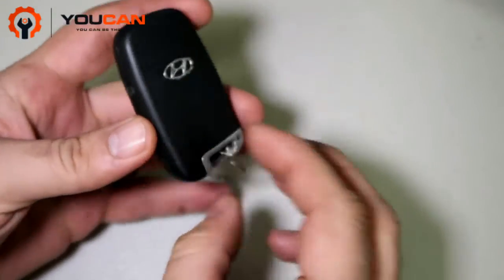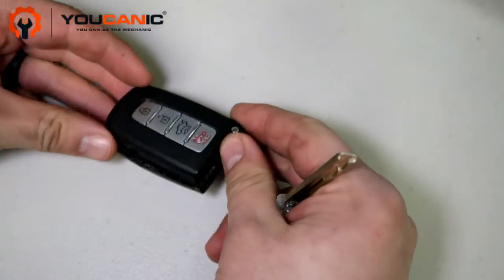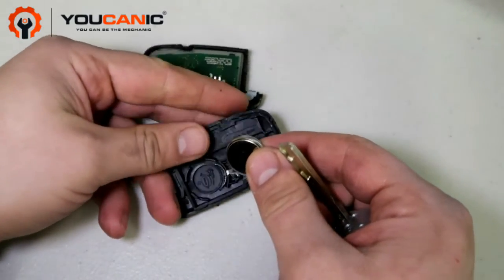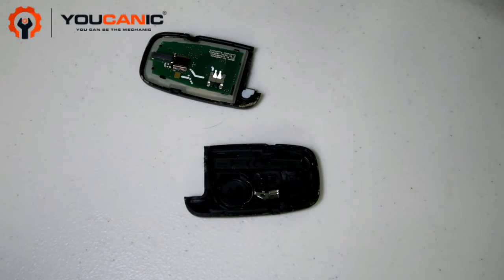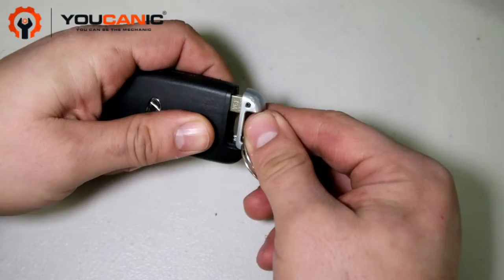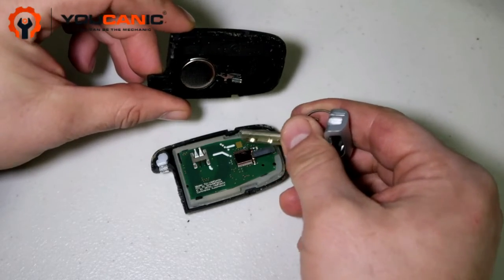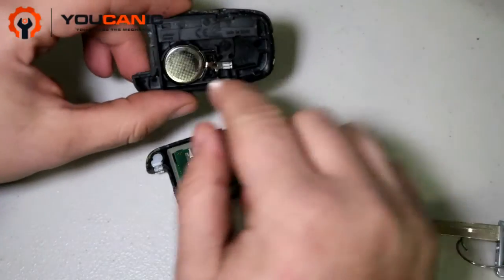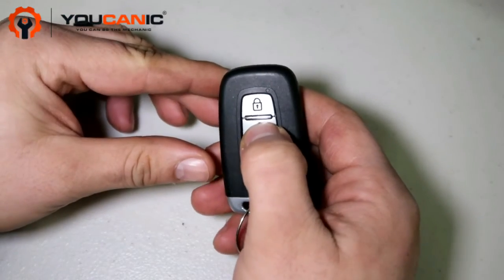How to Replace a Hyundai Key Fob Battery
This provides a step-by-step tutorial on replacing the battery in a Hyundai key fob. The video demonstrates the tools and equipment required, as well as the necessary steps to open the key fob, remove the old battery, and install the new one. The video also includes helpful tips and tricks to make the process easier and more efficient, such as how to properly orient the new battery and test the key fob to ensure it is working properly. The video is intended to assist Hyundai owners and enthusiasts in performing this simple maintenance task themselves rather than taking their key fob to a dealership or locksmith. By following the instructions in the video, car owners can ensure that their key fob is functioning properly and prevent potential issues such as being unable to lock or unlock the vehicle. The specific details of the key fob replacement process may vary depending on the year and model of the Hyundai vehicle.